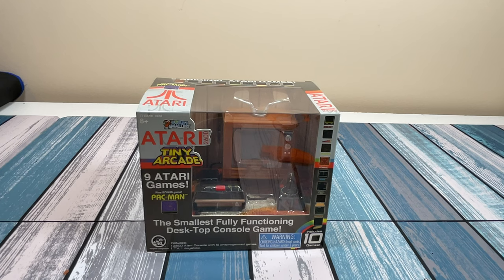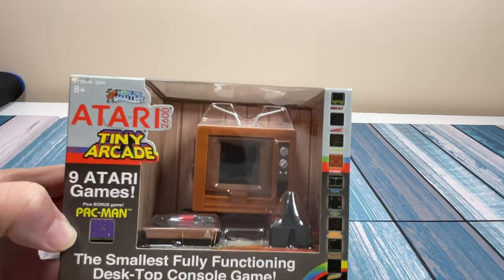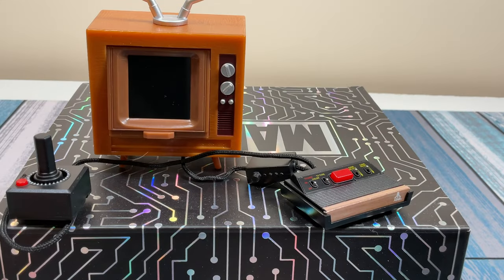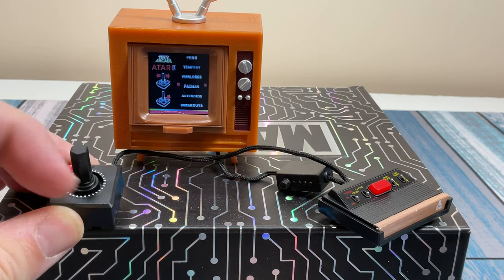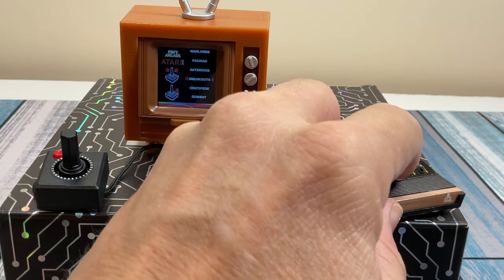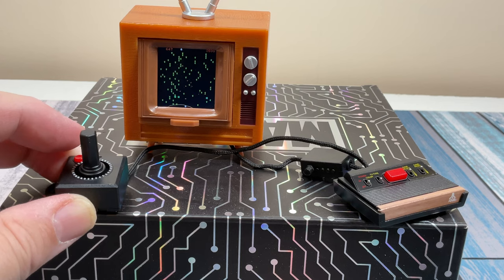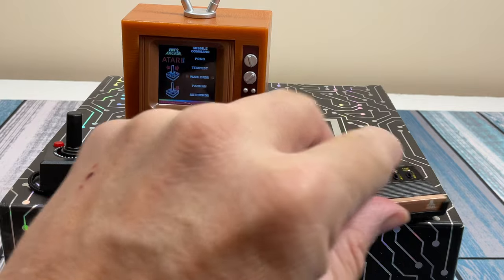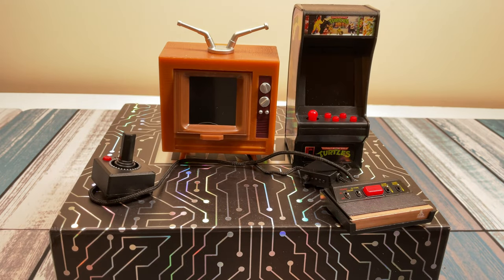Worlds Smallest Atari 2600 - Tiny Arcade Review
In this video, I contort my hands so you don't have to!  I reviewed the World's Smallest Atari 2600, part of the Tiny Arcade Lineup.

Here's our review of the TMNT Tiny Arcade Machine shown in this video: